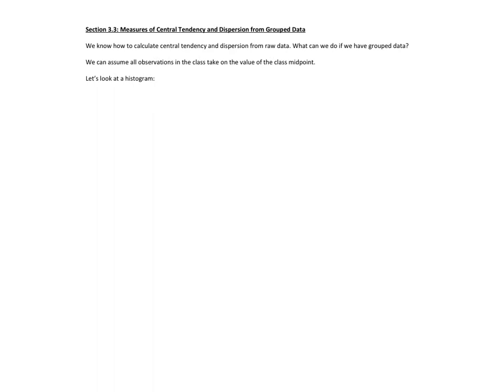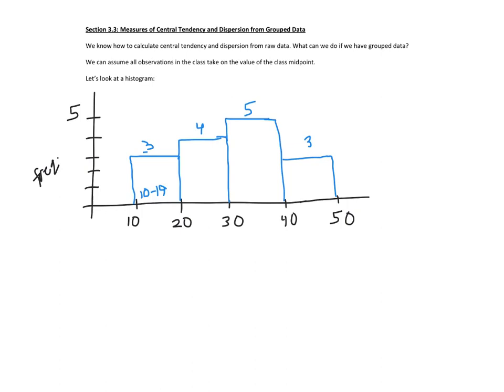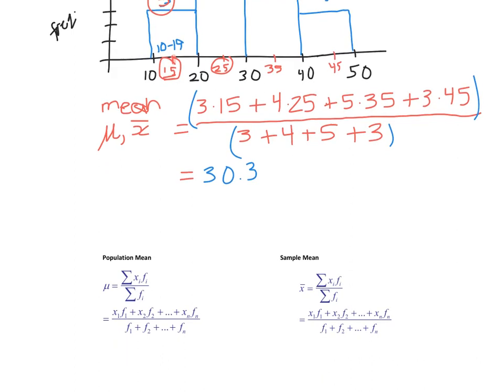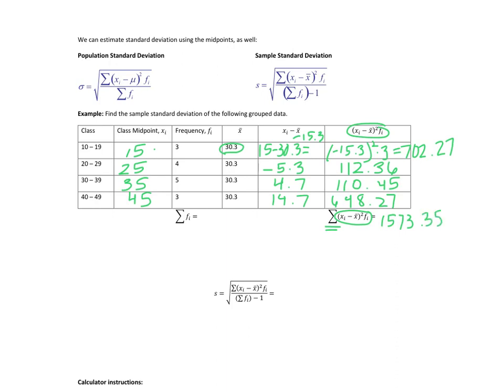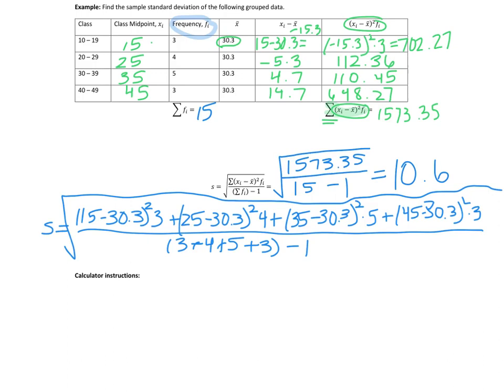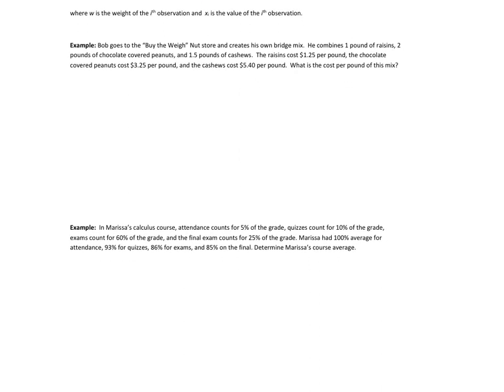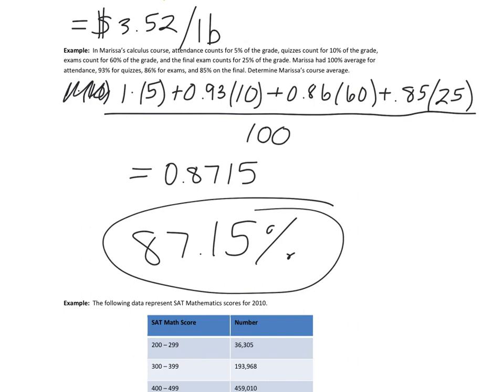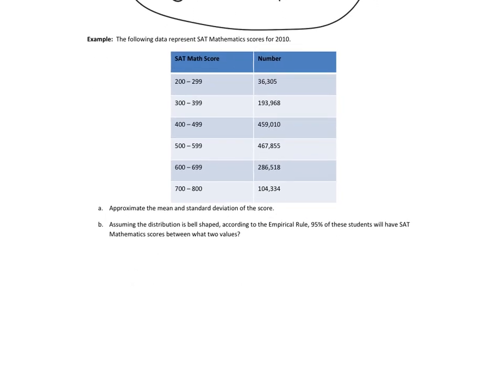Section 3.3 - Statistics and numerical summaries from grouped data